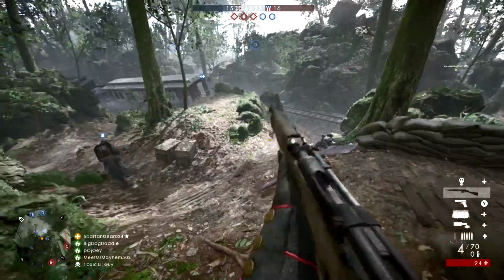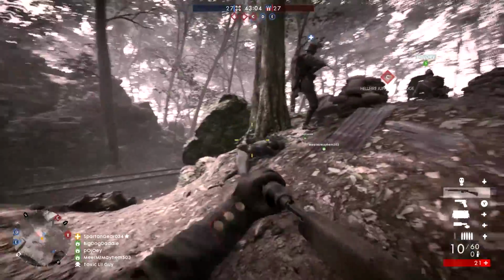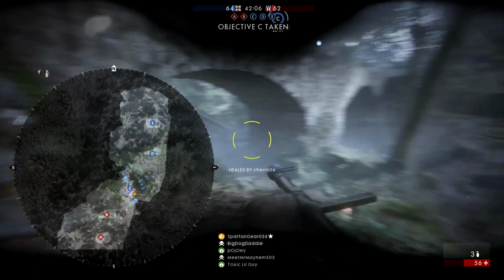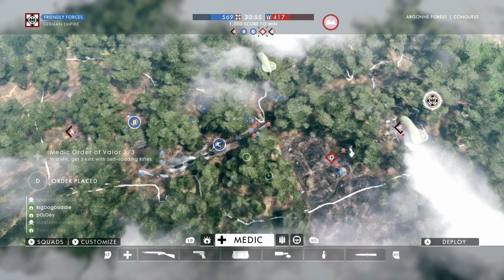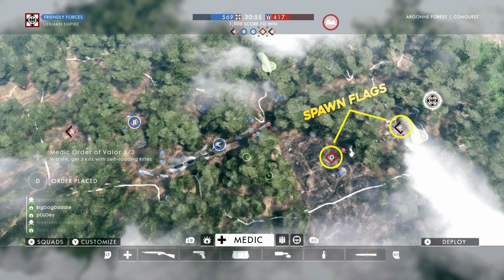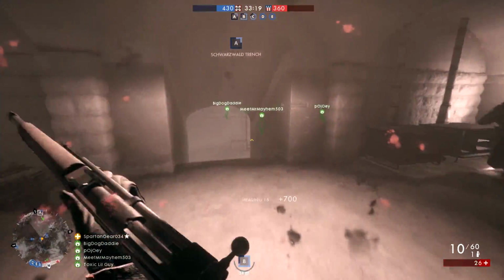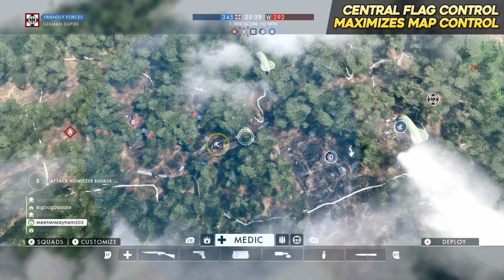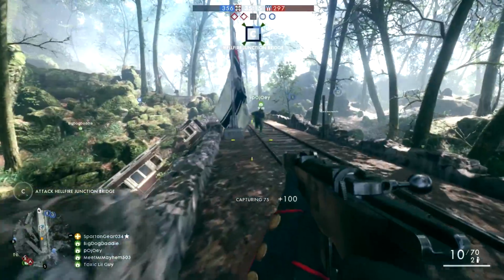Battlefield 1 | Squad Leader Tactics • FOR VICTORY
Let's make you a damn fine squad leader, Battlefield 1 sure as hell needs them